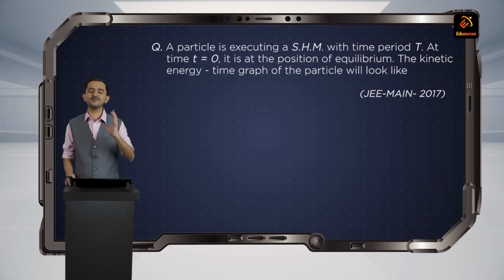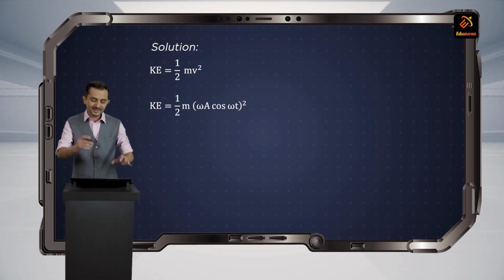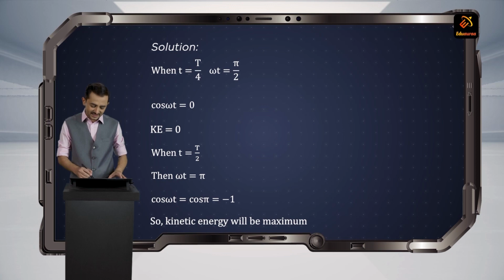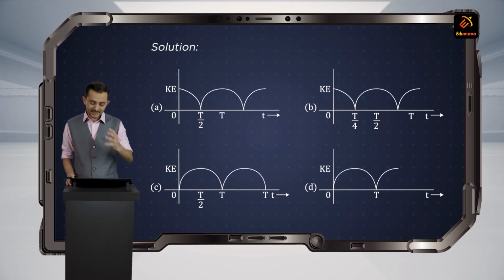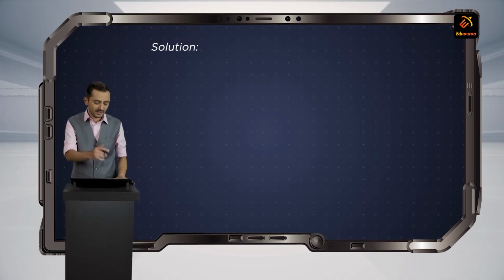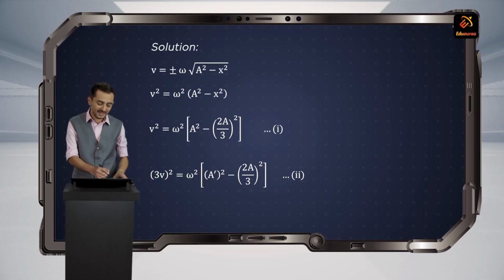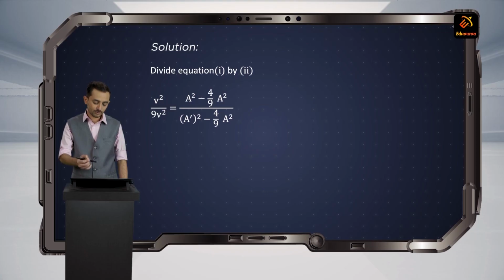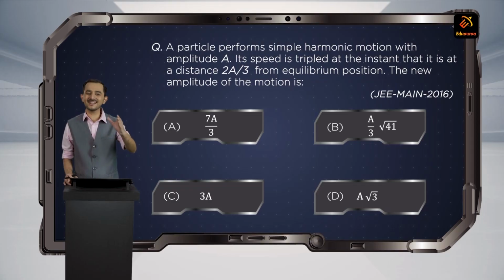JEE 2026 | Simple Harmonic Motion | SHM | Previous Year Questions (PYQs) 03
To crack the IIT JEE, you must master the art of solving Previous Year Questions (PYQs), especially for a high-weightage topic like Simple Harmonic Motion (SHM).

Join the acclaimed Paras Tanna Sir for this focused session where we exclusively tackle the most challenging and frequently asked SHM problems from past JEE Main and Advanced examinations. This isn't just theory, this is pure, high-yield practice!

We cover the exact types of SHM problems that consistently appear in the JEE.

Master the Techniques!
Learn Sir's unique shortcuts and conceptual tricks to solve complex problems on:

Spring-Mass Systems (Series & Parallel)
Energy Conservation in SHM
Equations of Motion & Phase Analysis
Pendulum-based Problems (Simple and Compound)

Exam Strategy: Understand how to manage time and maximize accuracy under exam pressure.

If you've studied the SHM concepts, this video is the crucial next step to converting that knowledge into marks! Your JEE 2026 score starts here.